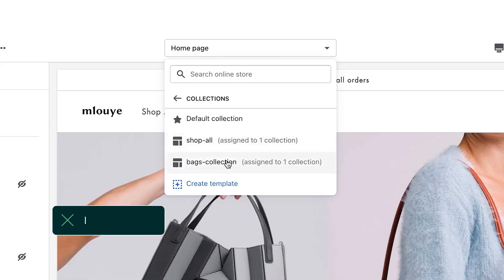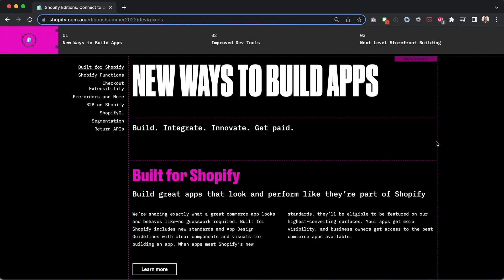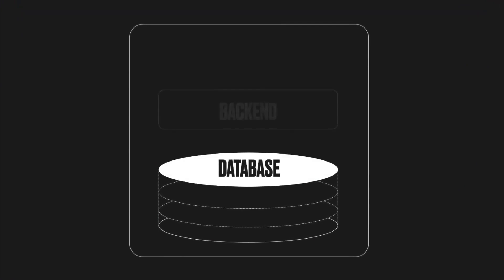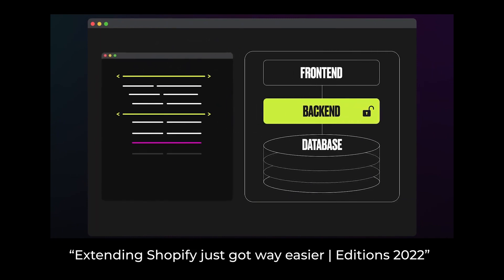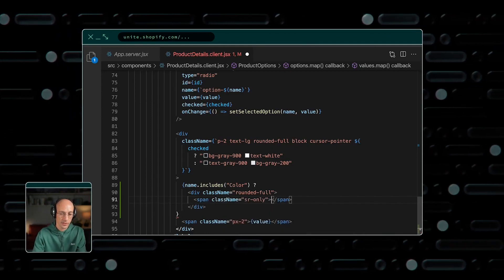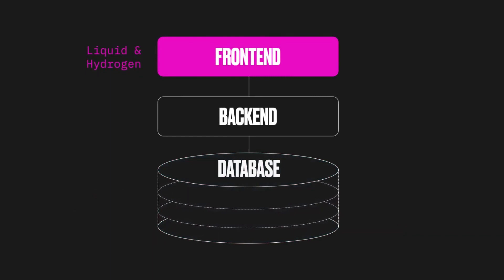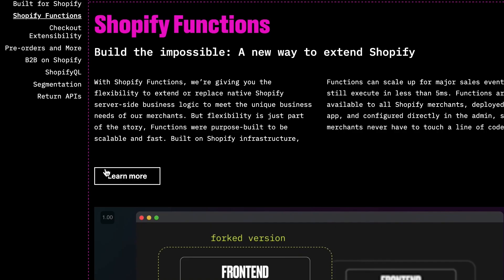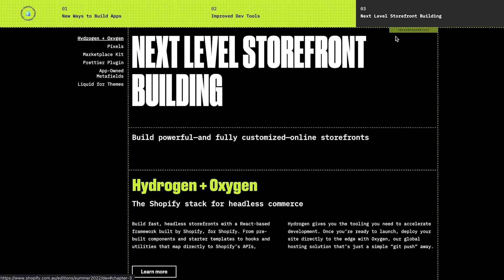Shopify Editions - What this means for developers (Summer 2022)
7 day trial of Skillshare for free! for new Skillshare.com users

Episode Overview
Within this Summer 2022 edition, Shopify have announced a bunch of cool changes to the platform but if you give the developer landing page a read, you’ll notice that none of it relates to the ‘Online Store’ sales channel or theme development.

Does this represent a move away from theme development from Shopify? And what are the biggest changes to Shopify announced in this new edition?

Let’s discuss in this video.